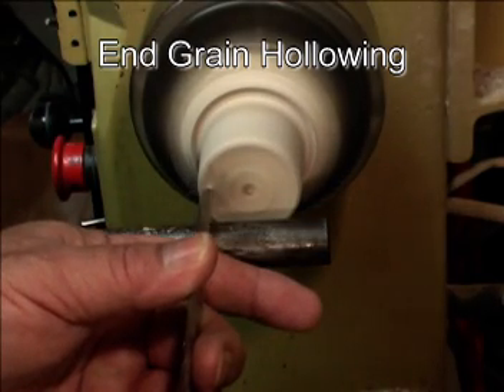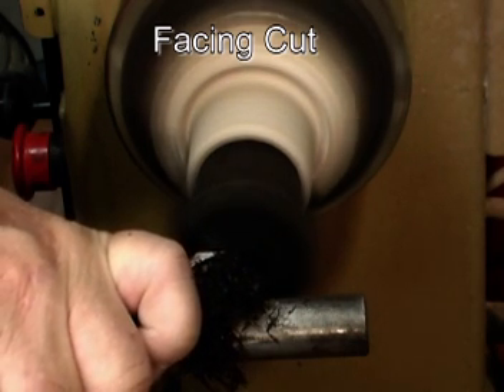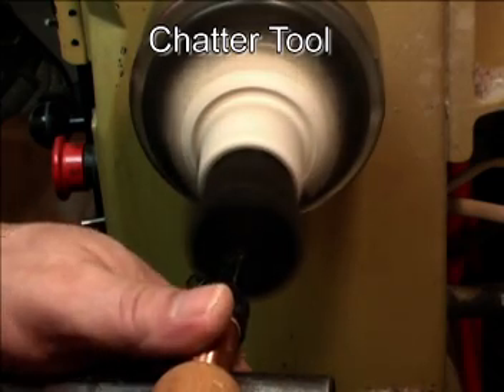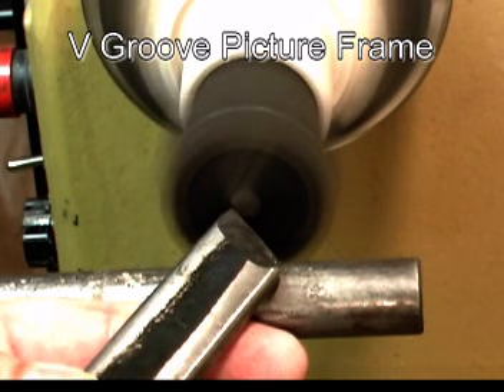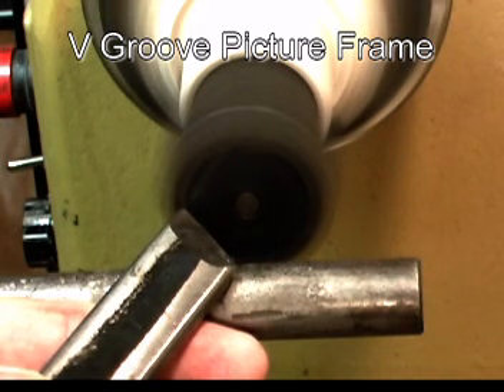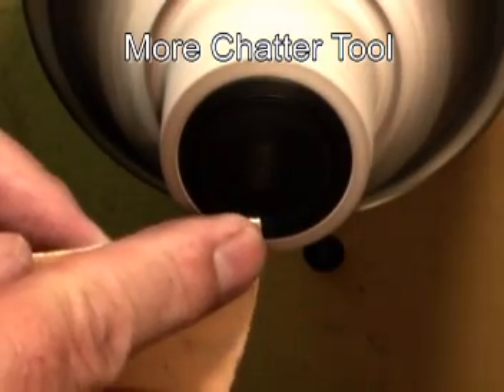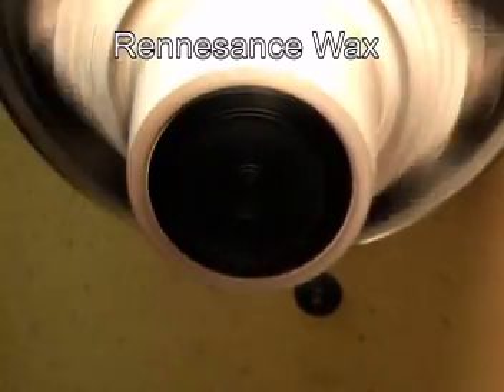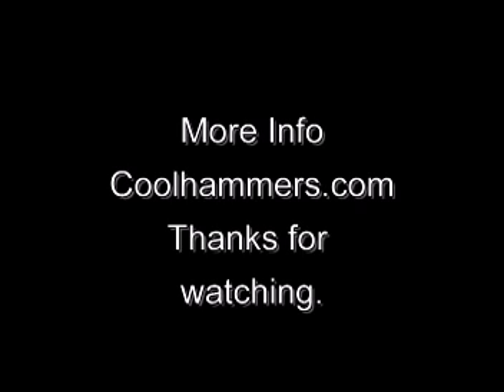Chatterwork and Other Cuts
Several examples of Chatterwork Cutting and other useful cuts for turned box making. An excerpt from a just released double DVD set "Turned Lidded Boxed" with Ron Brown. Ebony and maple woods are used. If you have never actually seen a chatter tool in use, this will be very informative. Ron shows you his Picture Framing method with a skew.